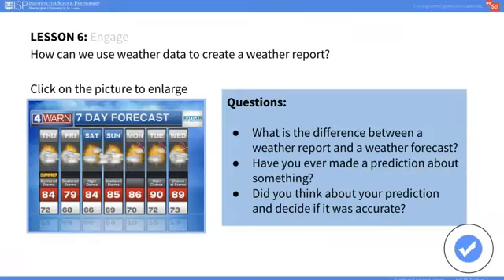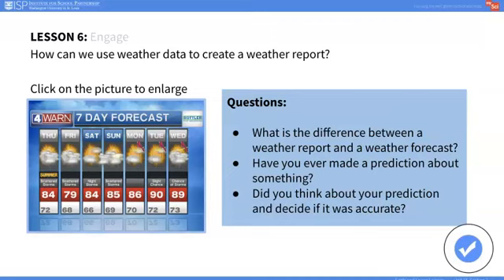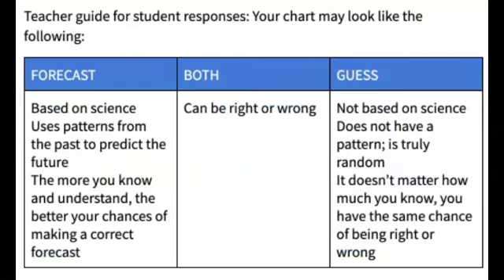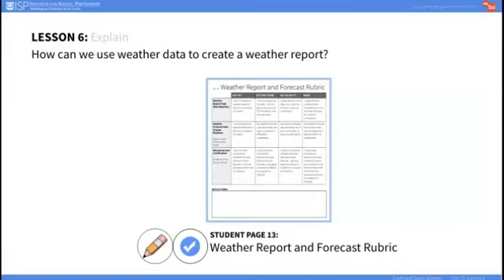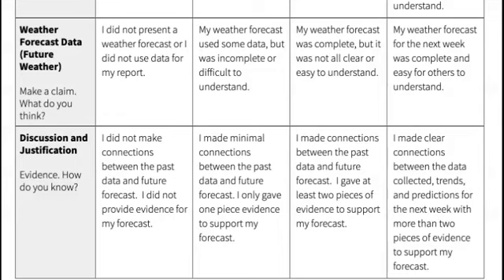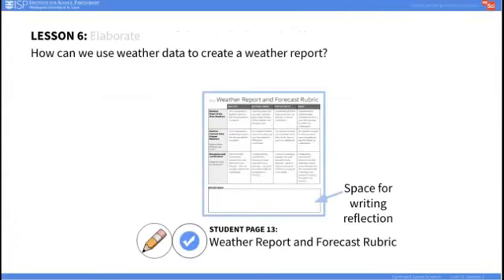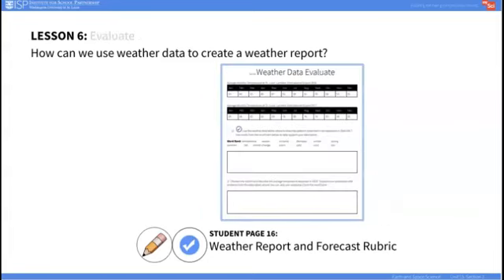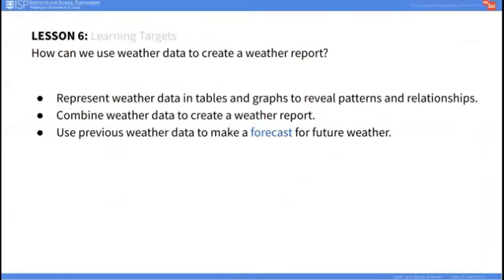U15 L6 Lesson Summary